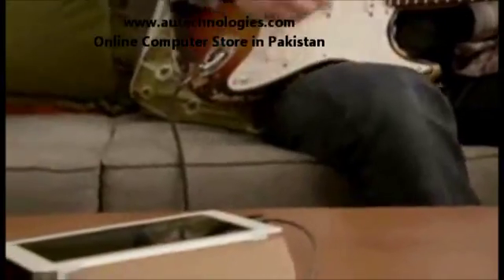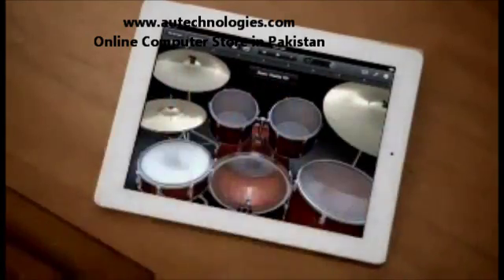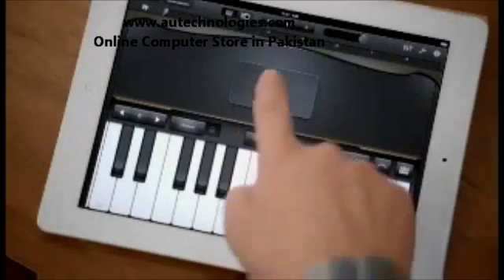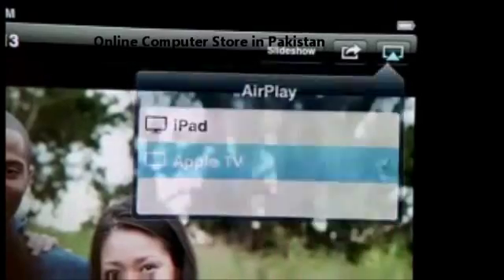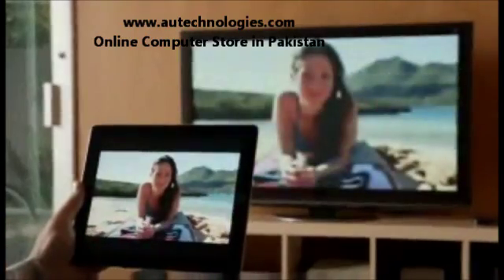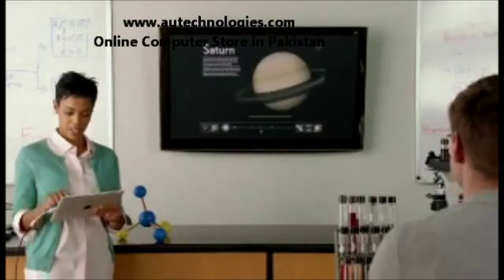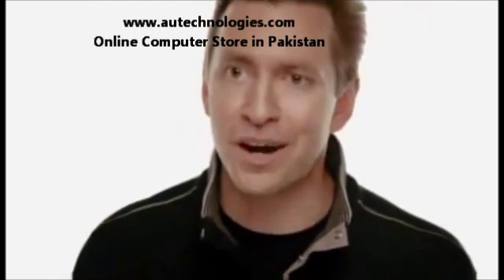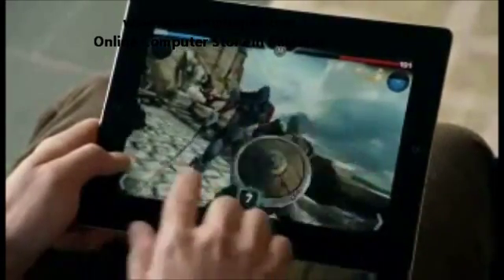Ipad 2 Official Review (High Quality)